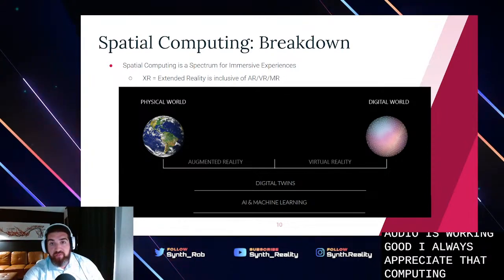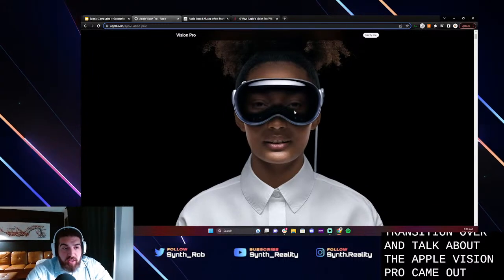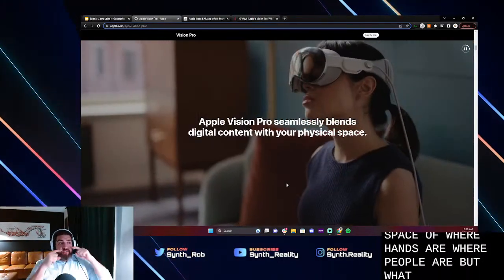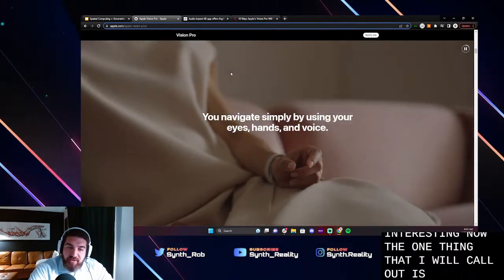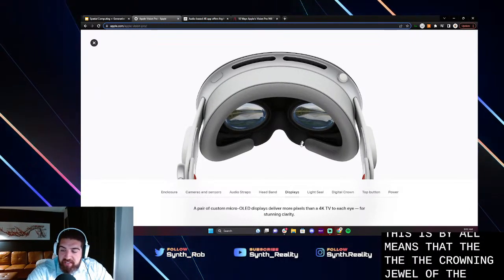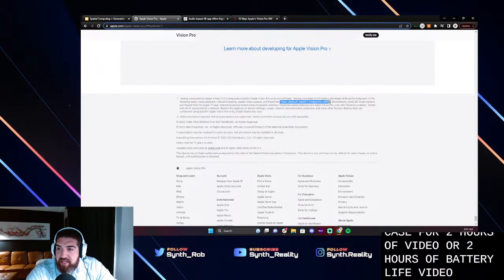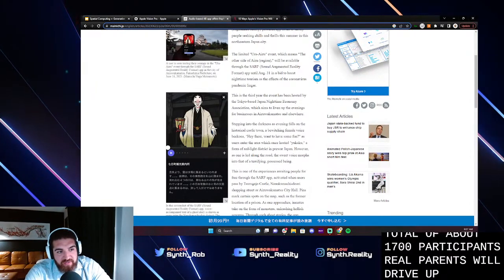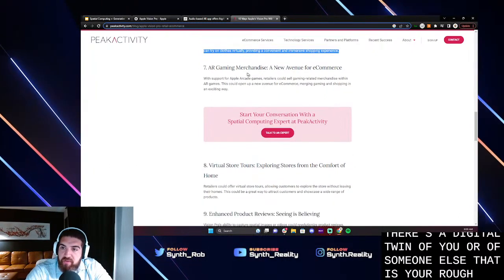Apple Vision Pro - Synth_Reality Tech Talk